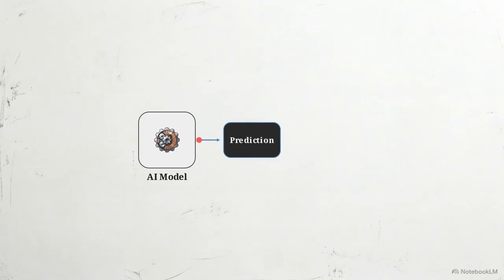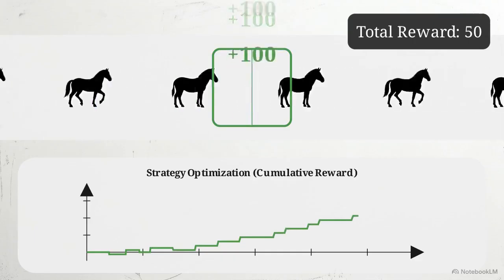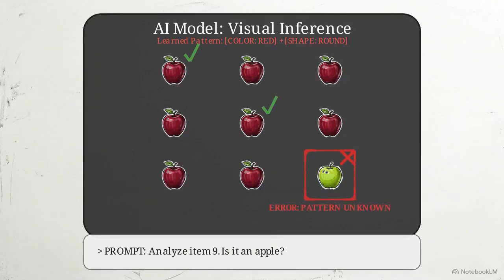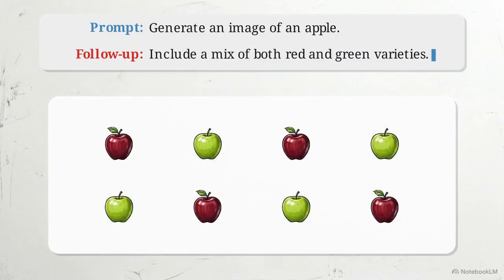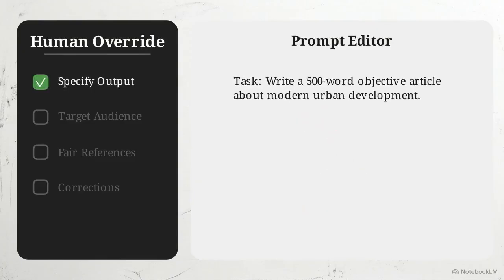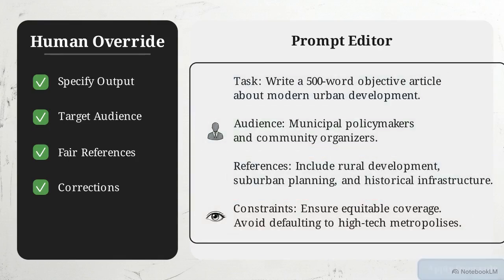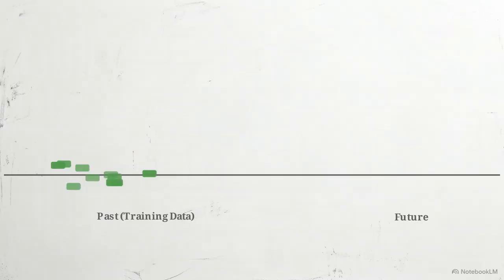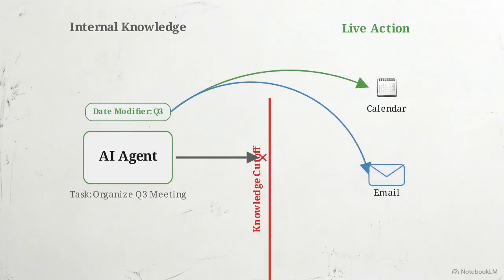How AI Works (LLMs) L2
AI often drafts perfectly formatted emails or solves complex problems in seconds. These outputs are generated by a computer program running a massive statistical pattern matching operation. We built these programs using a technique called machine learning. Instead of manually writing rules for every possible scenario, developers feed the program vast amounts of raw data so it can discover the underlying patterns independently.